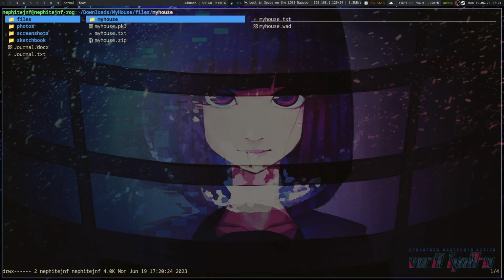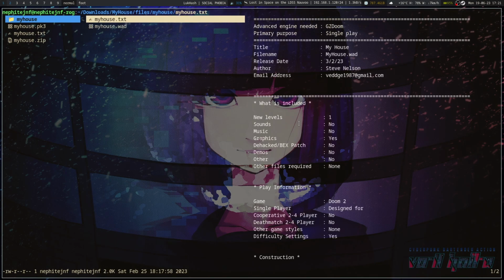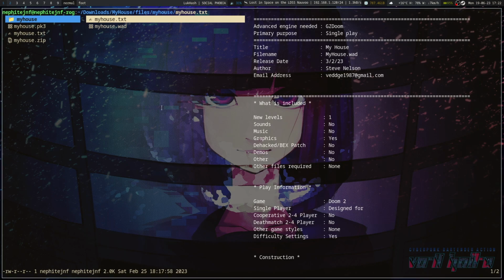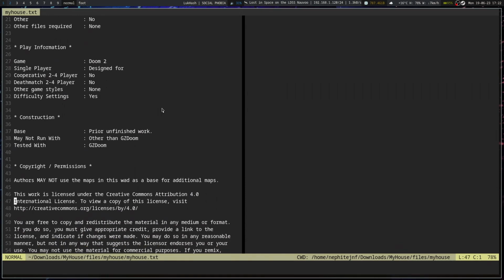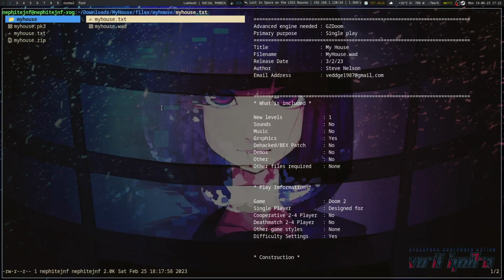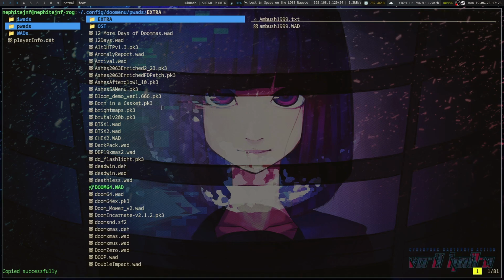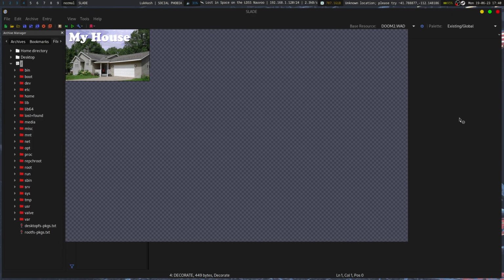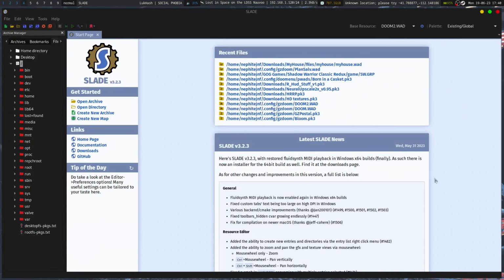Looking into MyHouse.wad, the actual wad, not pk3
This WAD still uses some pretty cool tricks, even though it is simpler. It doesn't have the same tricks as the pk3, but it is cool to see what it does do. Hopefully this dive into this one will be enjoyable and give some insight into the other monster package.